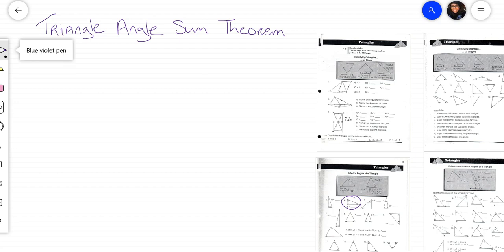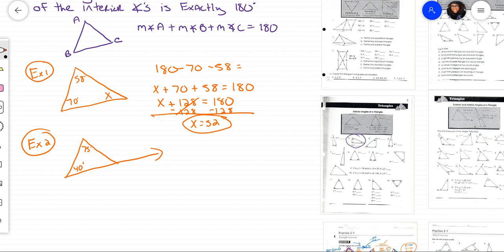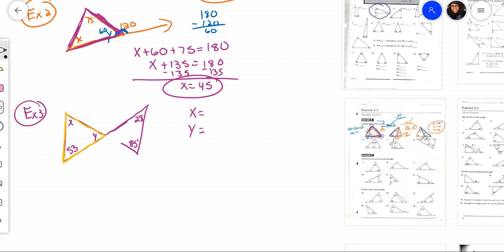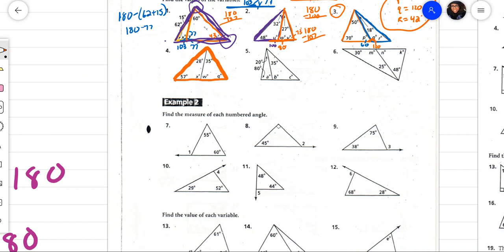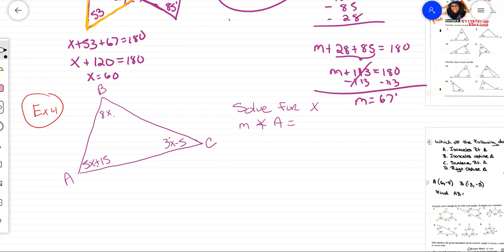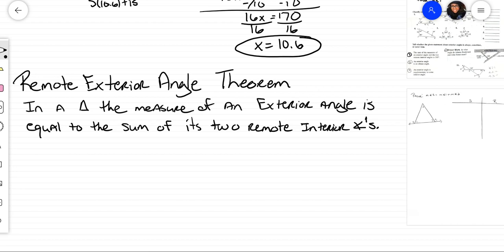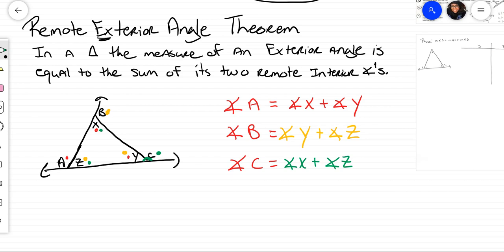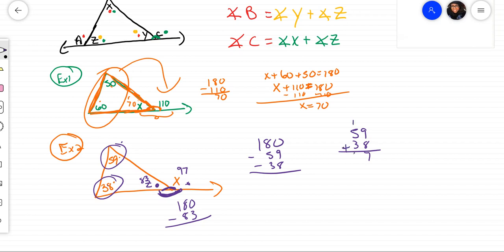Triangle Angle Applications & Theorems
Triangle Angle Sum Theorem & Remote Exterior Angle Theorem Explanations and Application Problems